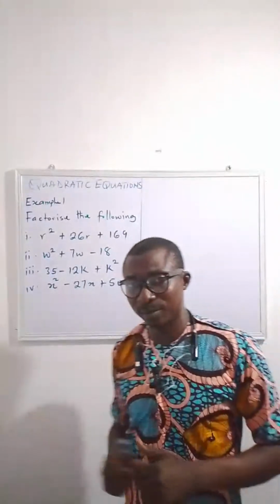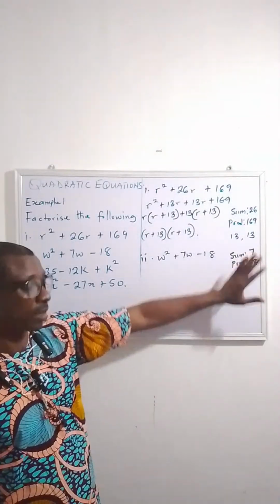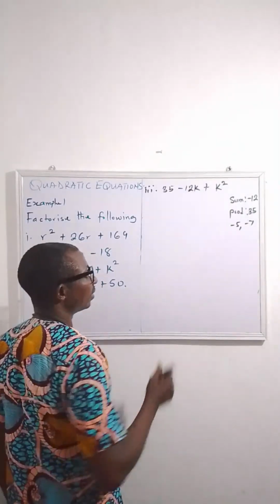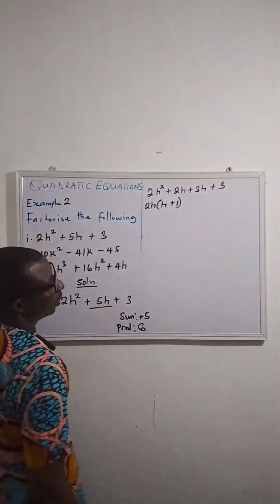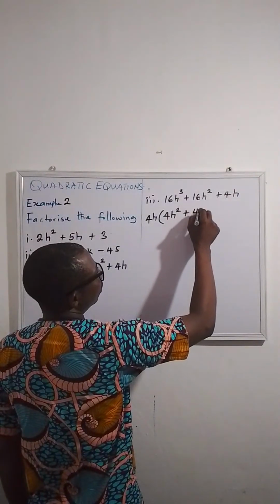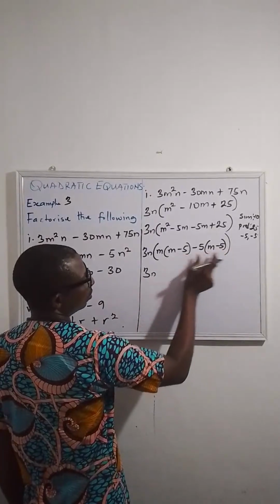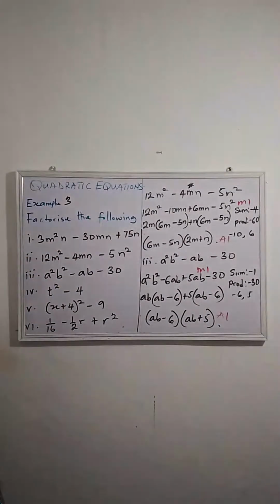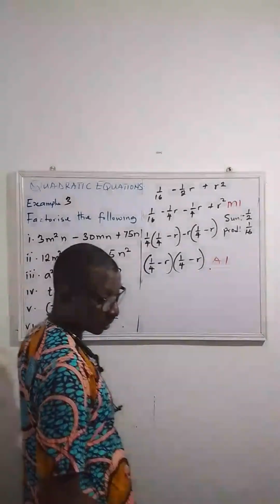Waec and Neco | Quadratic Equations| GMats